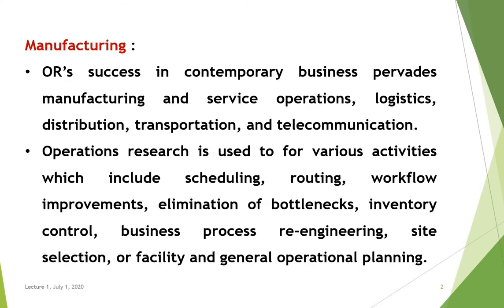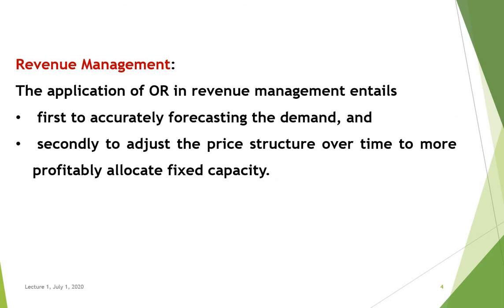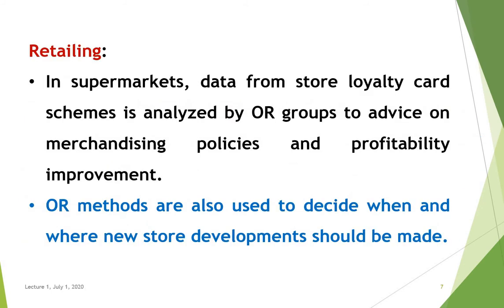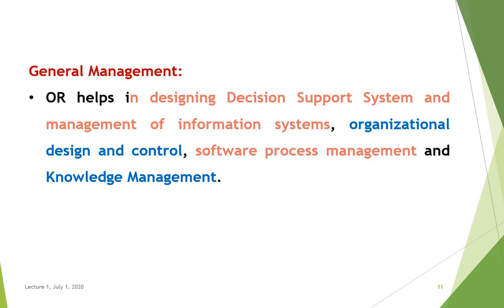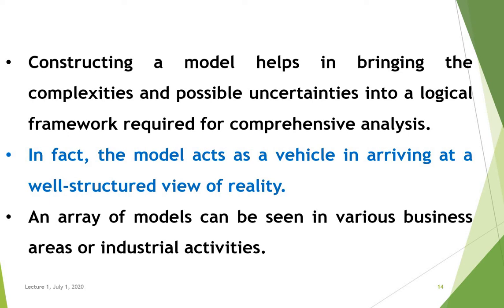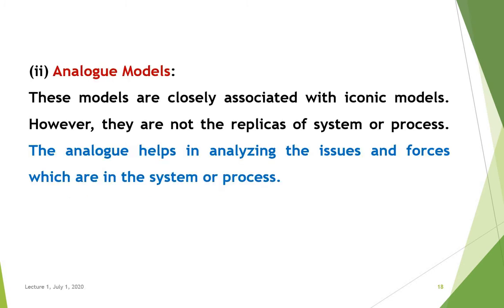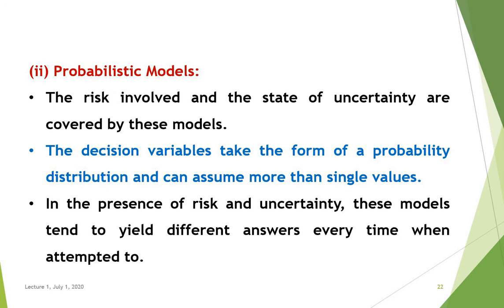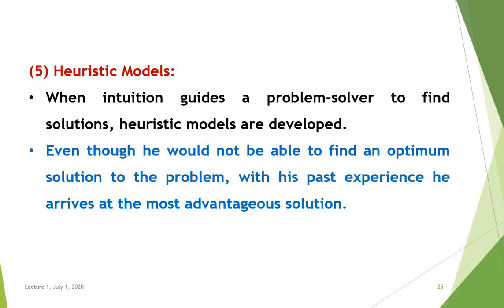Lecture 2 July 13 OR applications and Models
In this lecture, we will see the different areas in which OR is applicable. We will study different types of OR models.